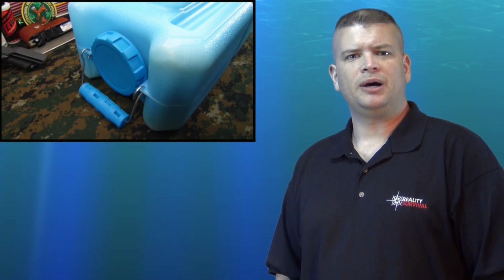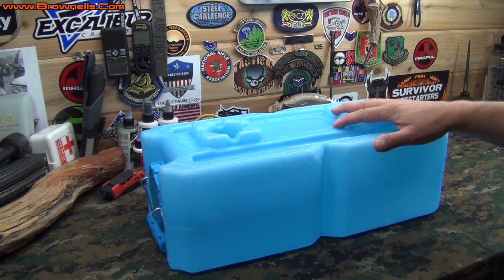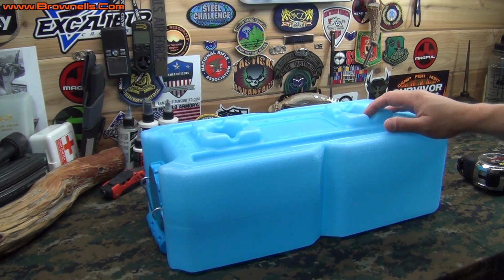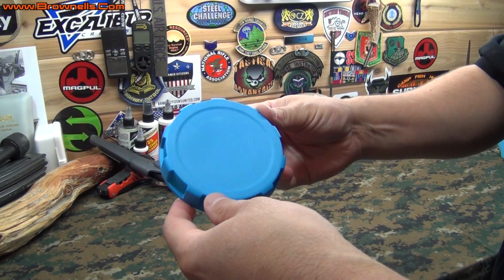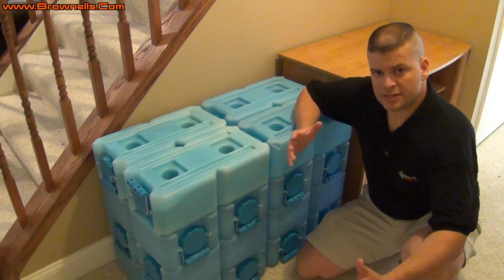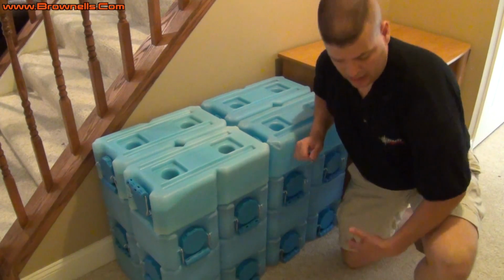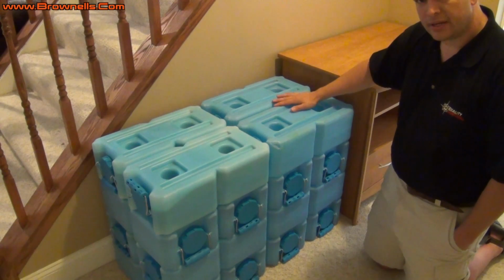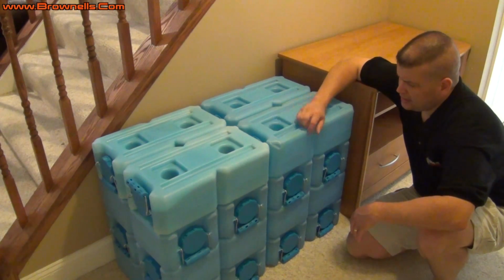Water Brick Review